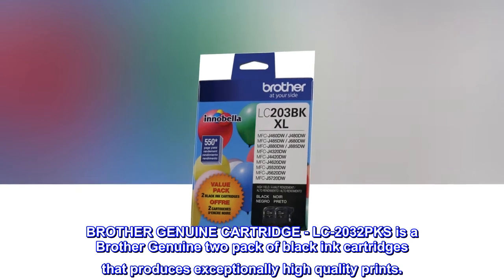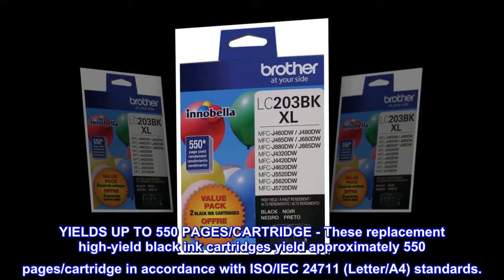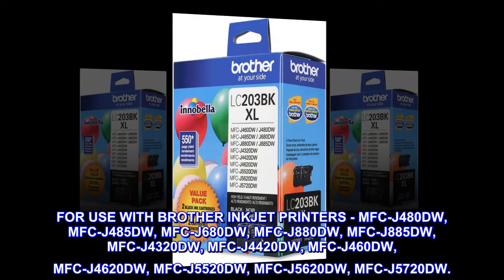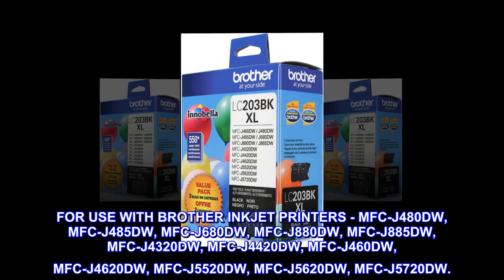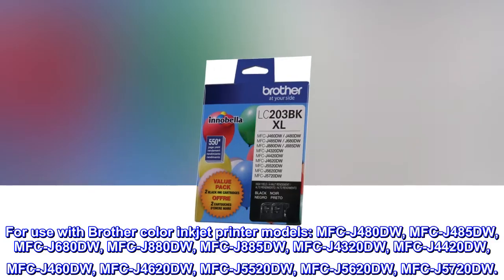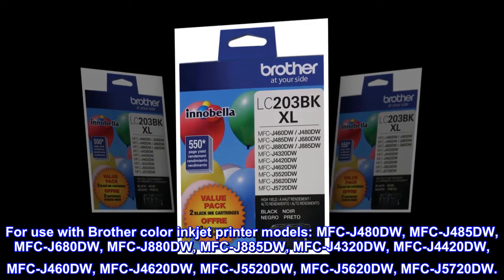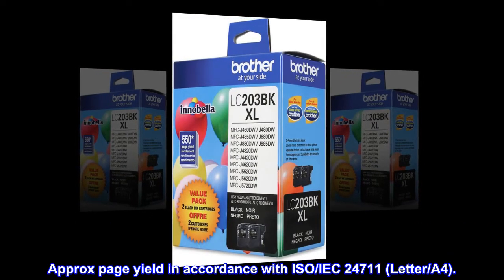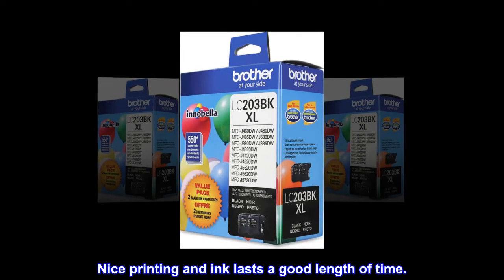Brother Genuine High Yield Black Ink Cartridges, LC2032PKS, Replacement Black Ink Two Pack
BROTHER GENUINE CARTRIDGE - LC-2032PKS is a Brother Genuine two pack of black ink cartridges that produces exceptionally high quality prints.
YIELDS UP TO 550 PAGES/CARTRIDGE - These replacement high-yield black ink cartridges yield approximately 550 pages/cartridge in accordance with ISO/IEC 24711 (Letter/A4) standards.
SEAMLESS INTEGRATION - These professional replacement black ink cartridges create deep black prints, engineered to work in seamless unison with your Brother inkjet printer.
Brilliant, rich color inkjet prints with 550 page yield per cartridge.

Approx page yield in accordance with ISO/IEC 24711 (Letter/A4).
Excellent printing, long usage, simple to install.
Simple to install by even the least handy person. Nice printing and ink lasts a good length of time.